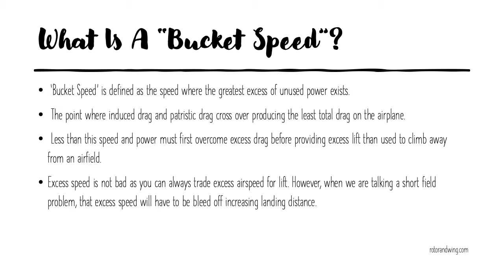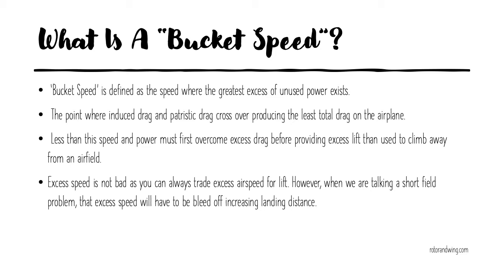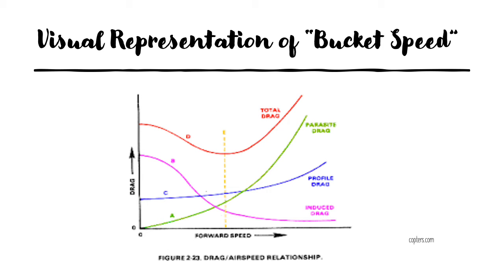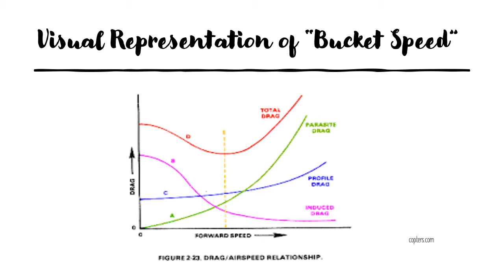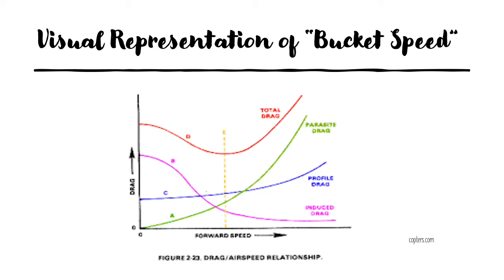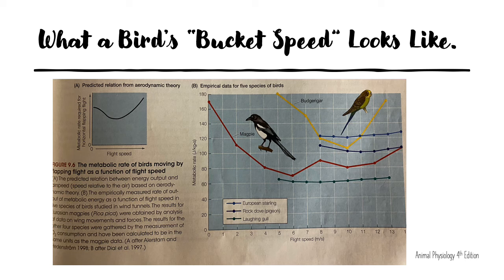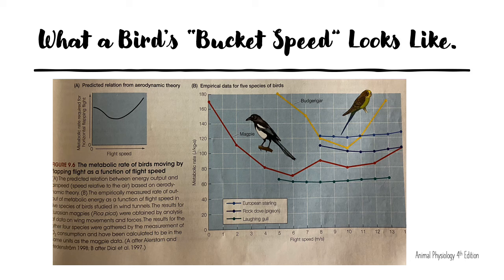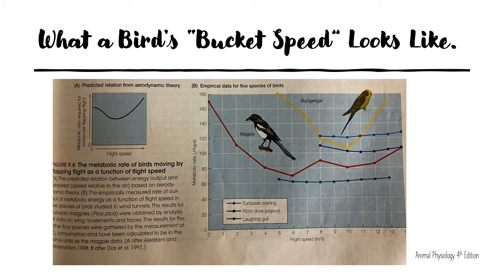Birds Have a Bucket Speed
Comparing concepts used in aviation to observed flight in birds.